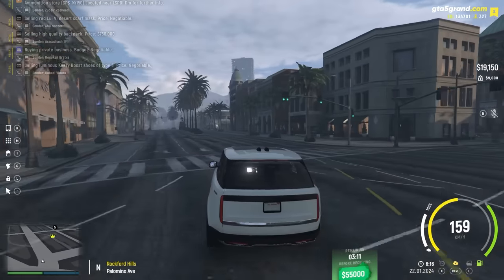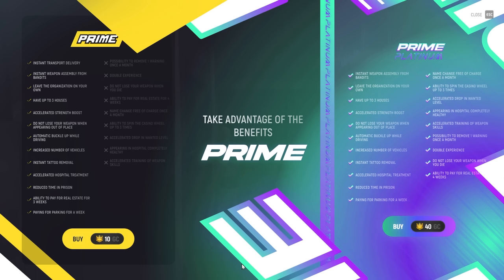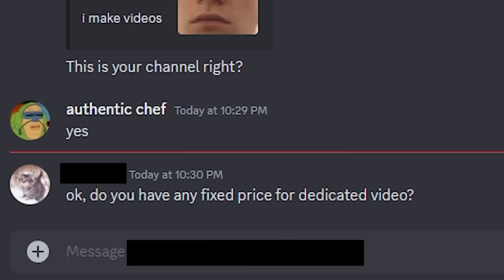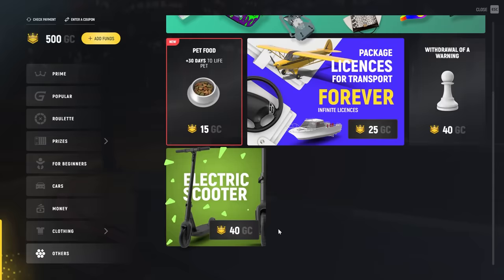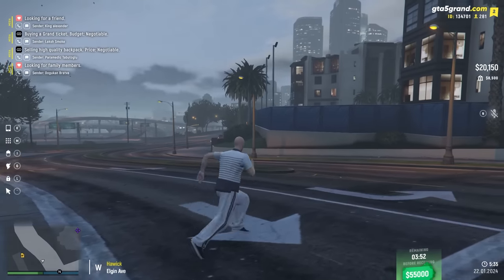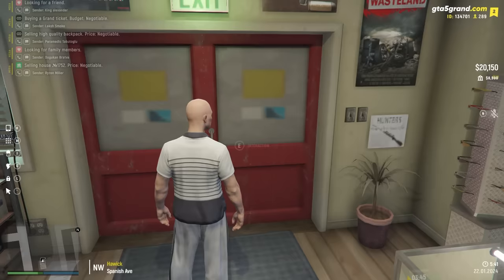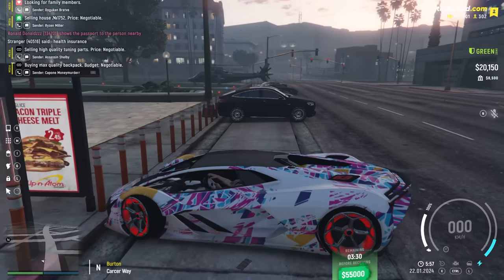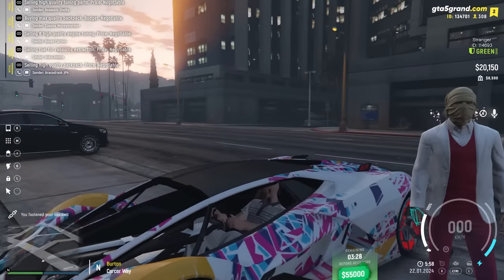the worst pay to win server in gta 5 rp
bacon and egg.